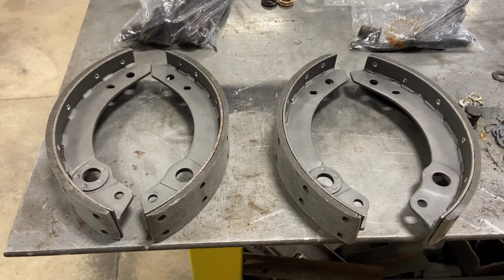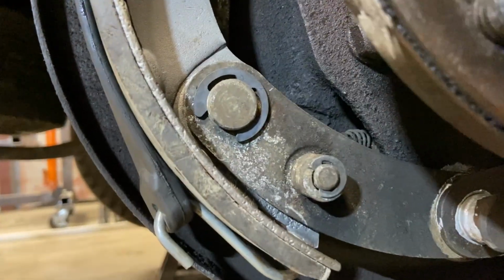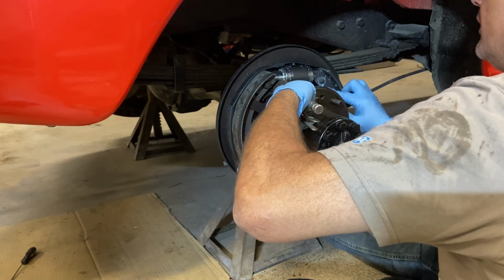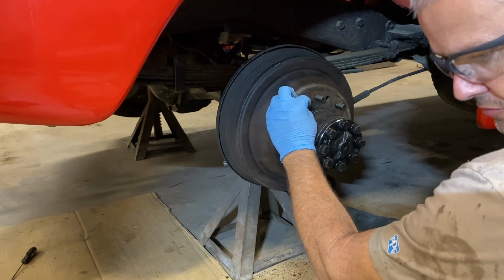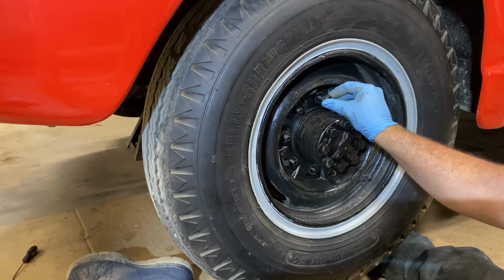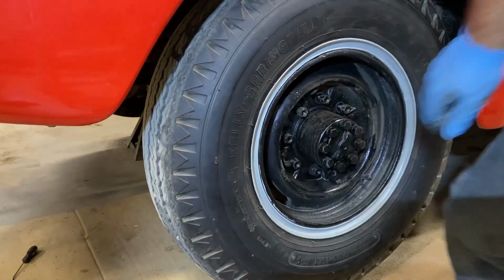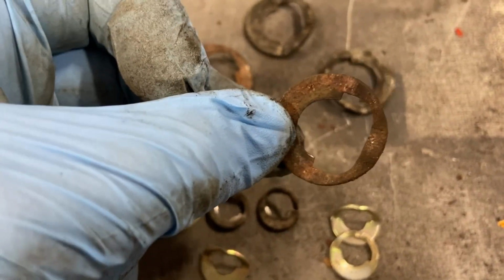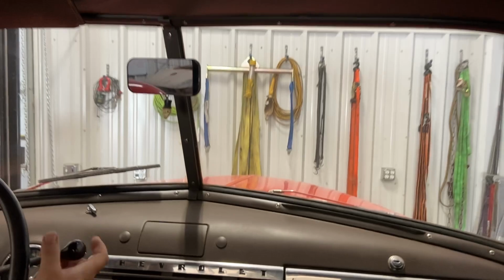Ol Red Episode 4 get brakes on this thing and take it for a test drive, lets wrap this baby up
its a wrap, we finish brakes and take this thing out for a test drive before she goes back home to her owner.